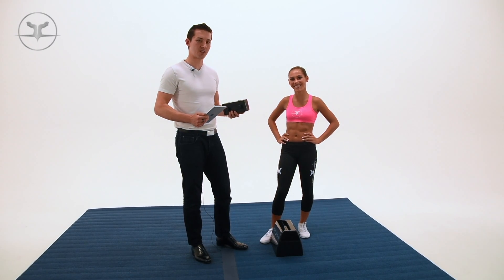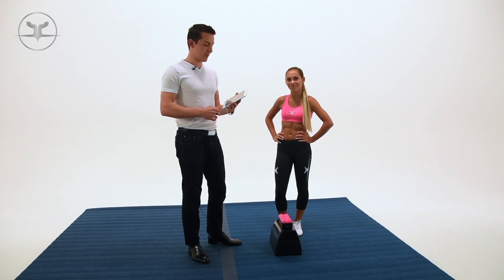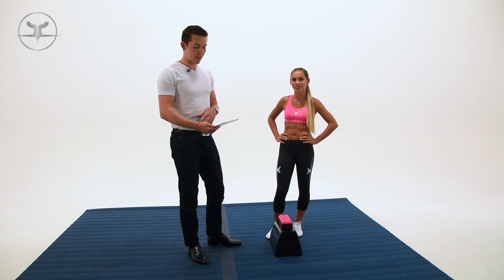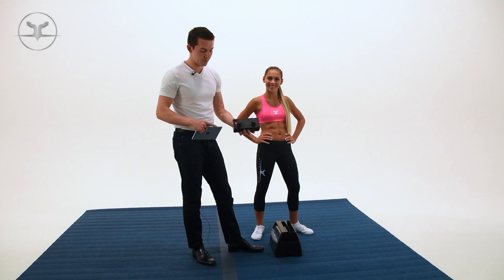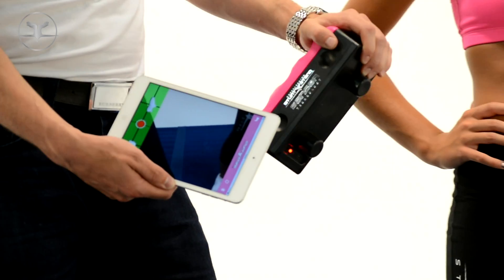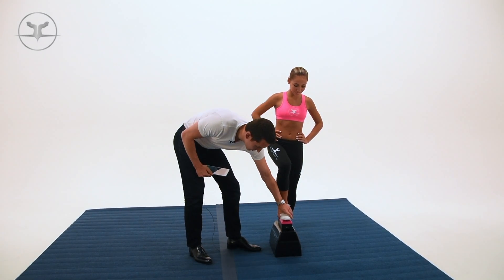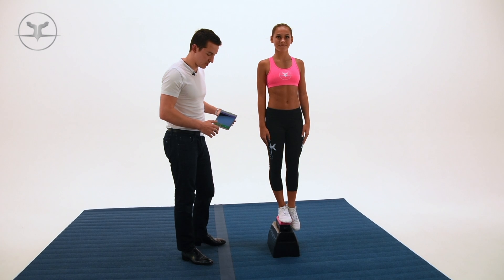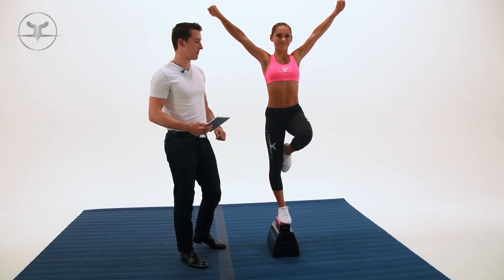Stunt Stand® (Official) | Sensor Technology How-to-Use Instructional Video to Improve Stunts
Get Results, Guaranteed. The Stunt Stand® sensor technology allows you to see exactly where you need to correct your stunts! No longer will flyers be able to do the body position on the ground and NOT in the air! By tracking the exact pressure in their foot, both front to back and side to side, the Stunt Stand® sensor technology will give athletes, coaches, and even parents, the opportunity to help the flyer.  The Cheerleading Stunt Stand was developed to help cheerleaders safely progress from beginner stunts to the most advanced stunts. The Stunt Stand is guaranteed to challenge and level of flyer. It is portable --Lightweight -- Adjustable to Co-Ed, All-Girl, Two-Man, One-Arm stunts -- Practice Half-Ups. It is your complete cheerleading stunt training device for use in the gym as well in the home. Girls are able to practice as close to the real thing as possible with the latest technology for flyers to feel like they are being held in "real hands".